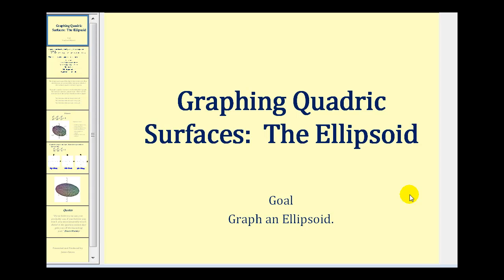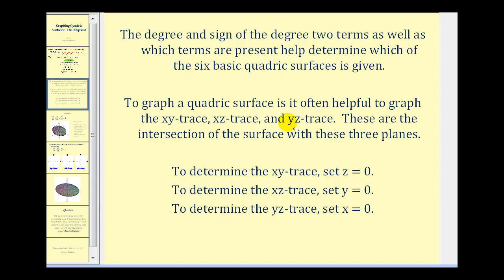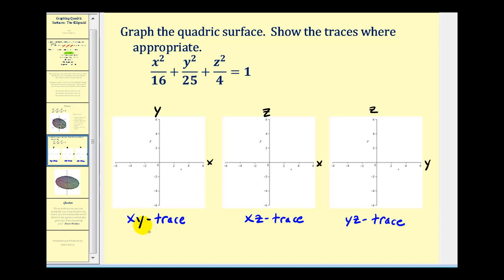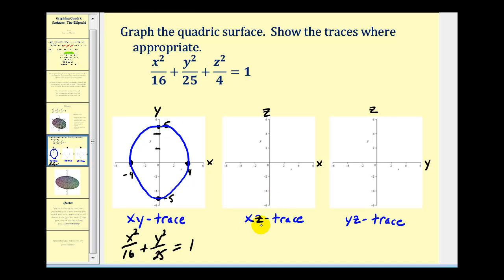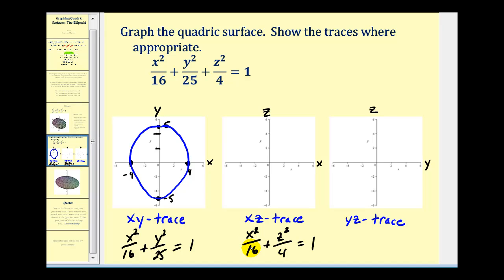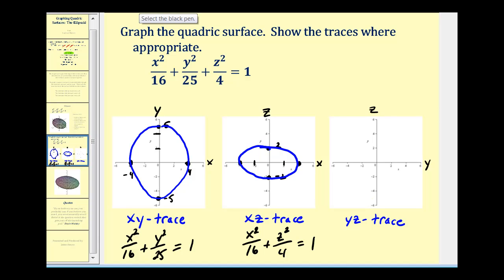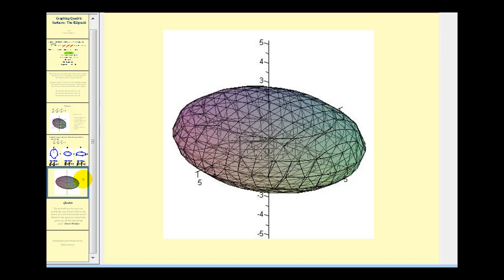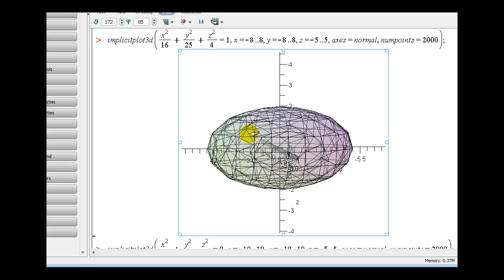Quadric Surface: The Ellipsoid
This video explains how to determine the traces of an ellipsoid and how to graph an ellipsoid.